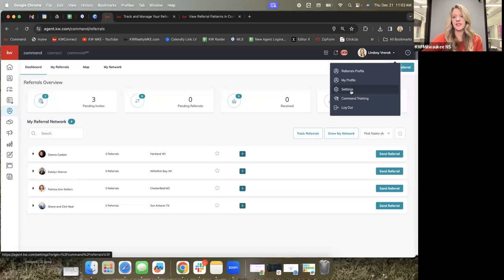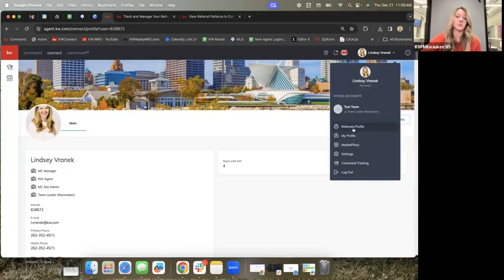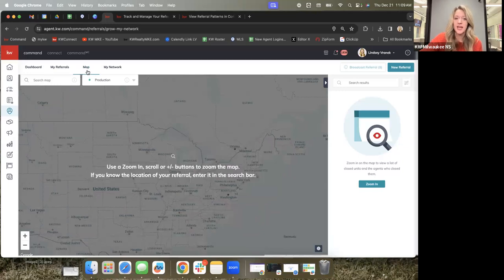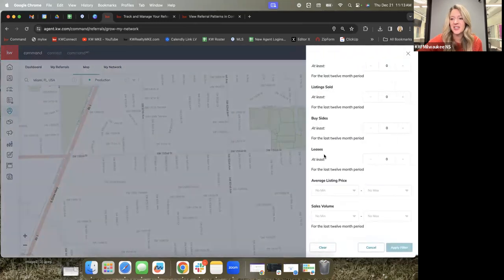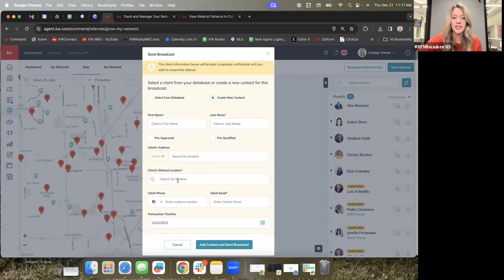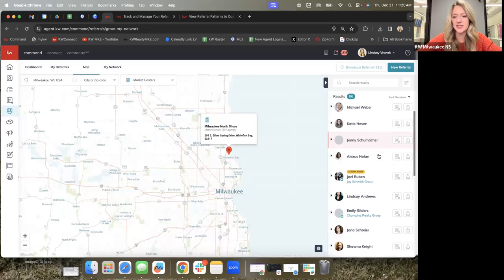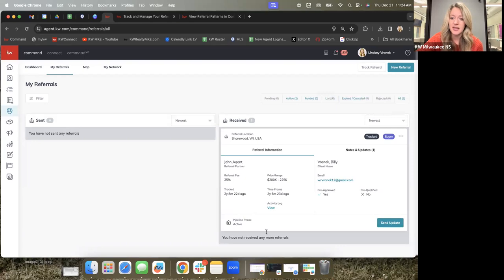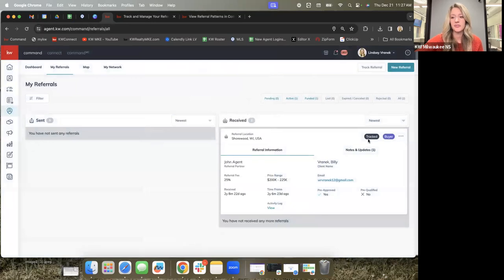Marketing Masterminds: Referrals Start to Finish | December 21st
with Lindsey Vranek and Kathleen Wooten